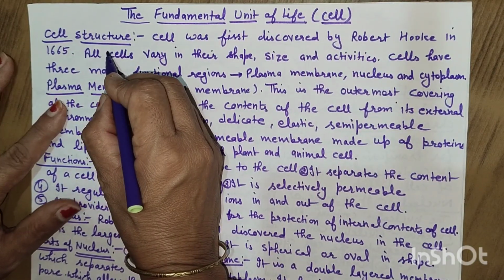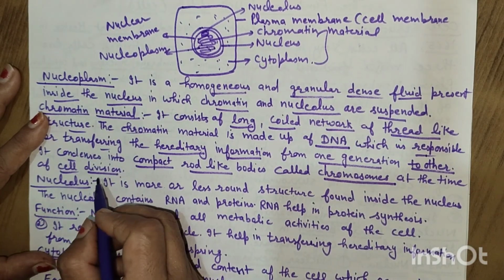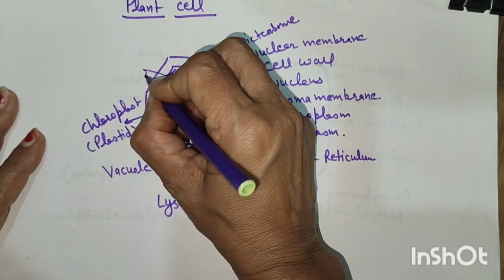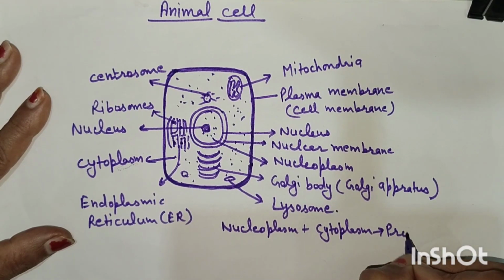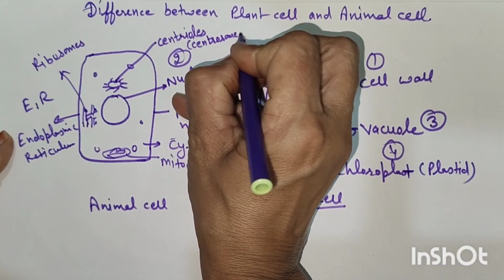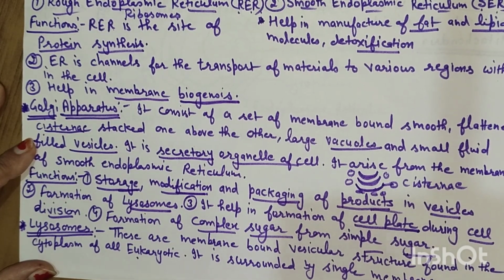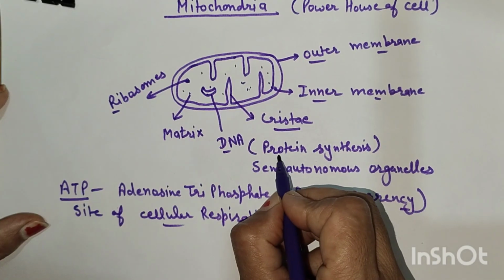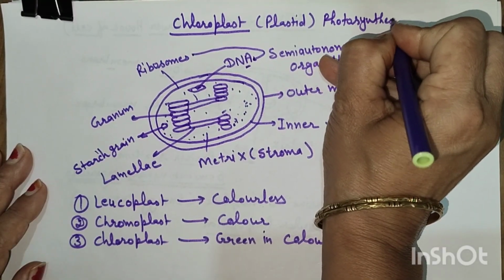Fundamental unit of Life/ class 9th science/chapter 5/ NCERT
class​ 9th​
human cell
class 9th
geeta experienced science teacher Lecture